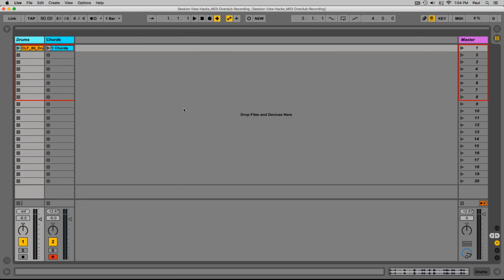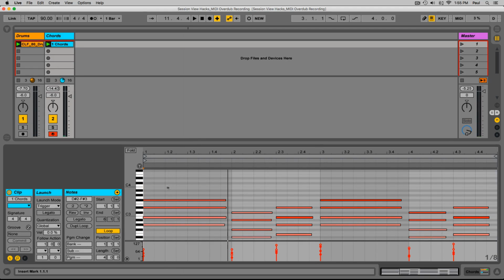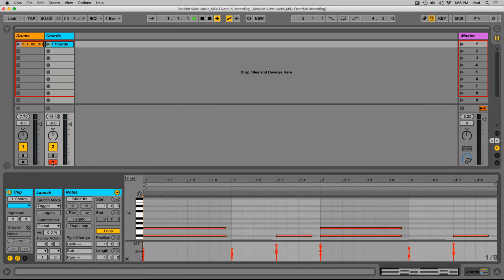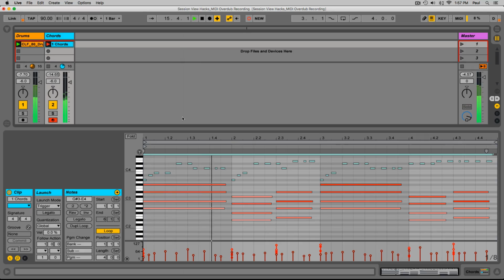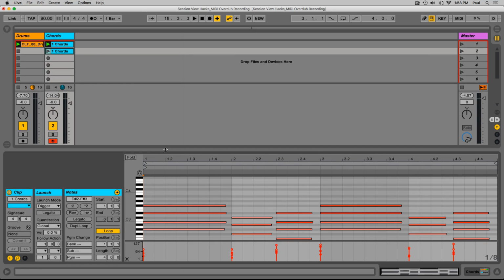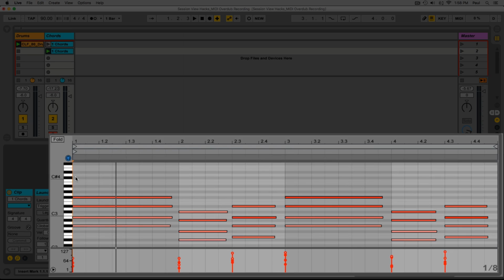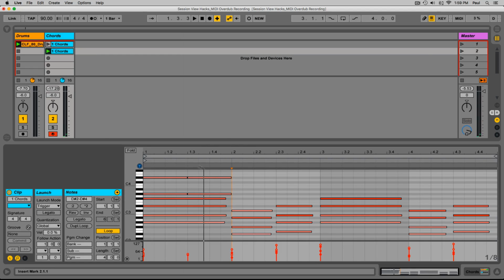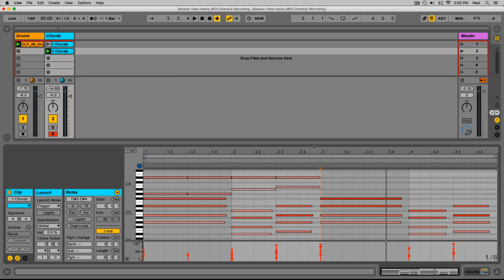02 Midi Overdub & Step Recording